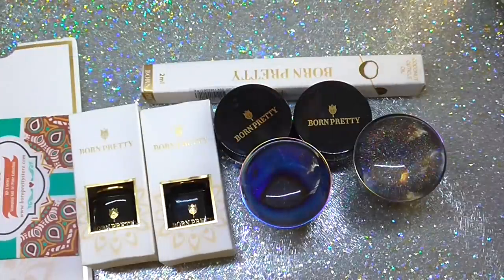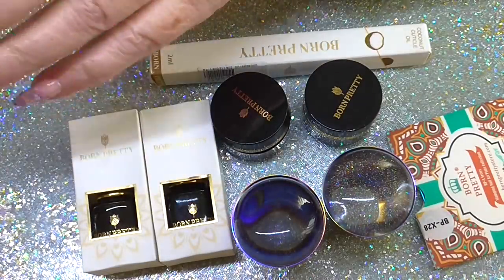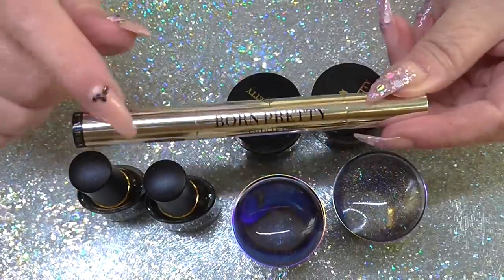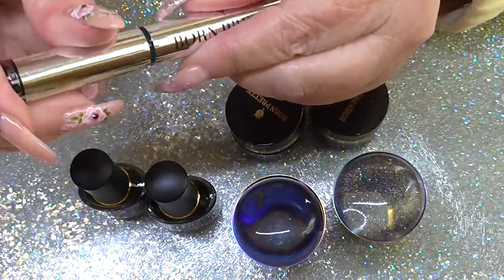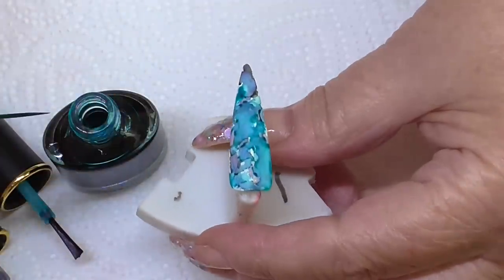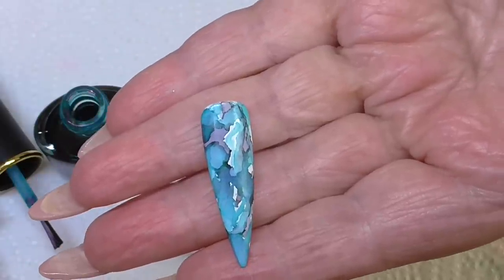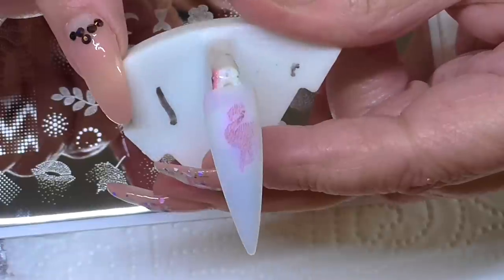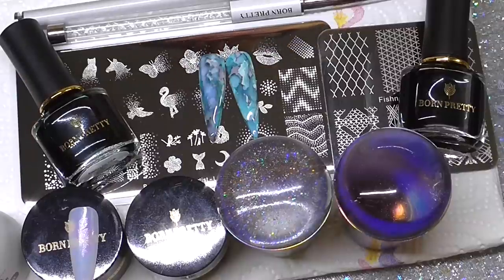AMAZING EFFECTS WITH BLOOMING GEL ( bornpretty )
Today its a review for bornpretty

LINKS TO COMPANIES I USE:

NAIO NAILS:
Websites:

LINK TO MADAM GLAM and quote UNIQUENAILZ30 for the discount to apply!